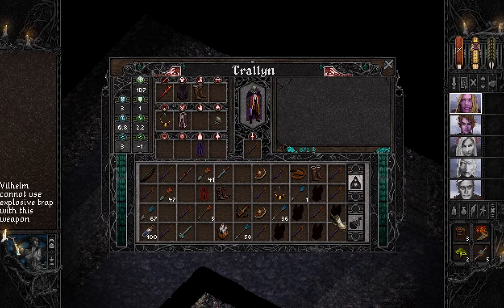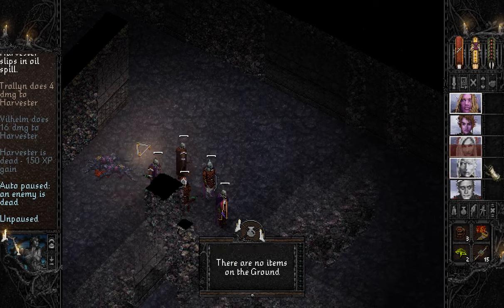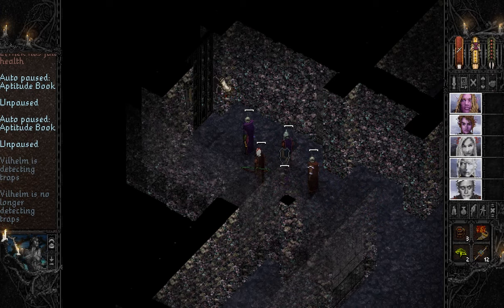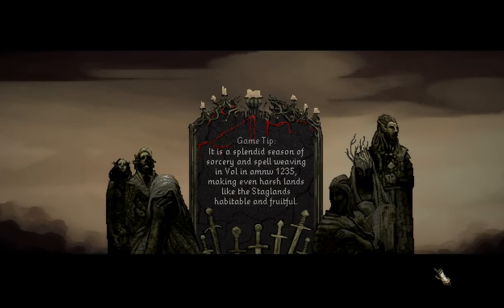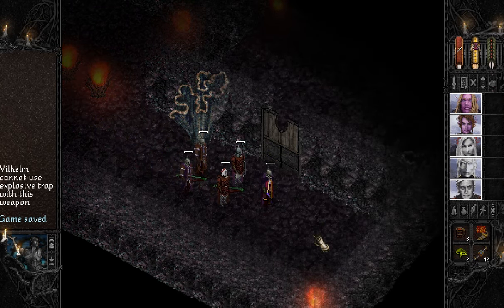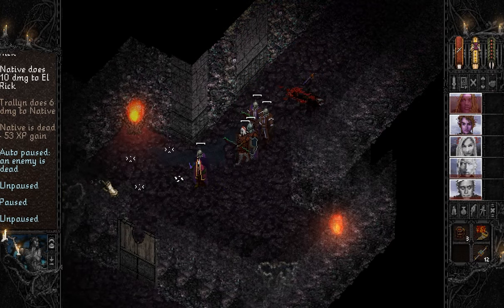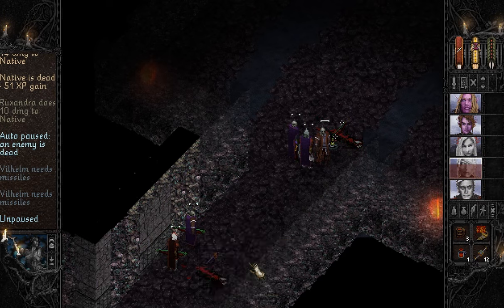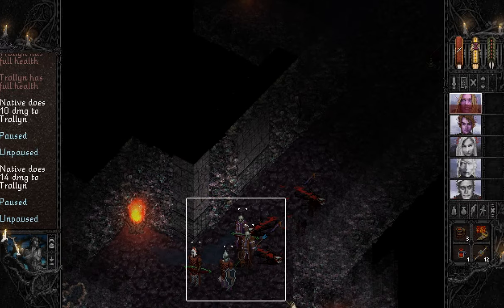Serpent in the Staglands #21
This episode: Cave clearing and puzzles in the Hallowed Grove.

Join Shane as he plays through a hardcore computer RPG that has the mechanics and style of a 90s CRPG, and that's just dripping with beautiful atmosphere!

About Serpent in the Staglands:

A true role-playing adventure.

A campaign within the world of Vol, a fully realized setting inspired by the late bronze age in a Transylvanian landscape, with unique politics, races and gods steeped in history. Featuring a chosen party of five, you role-play Necholai, a minor god of a celestial body who descends to the Staglands for a moonlit festival only to find the way home blocked and immortality slipping away. Seeking answers and aid, you take on a mortal body and the guise of a traveling Spicer. This isn't a story of good and evil, saving the world or being a hero, it's about intrigue and your adventure of survival in a harsh land.